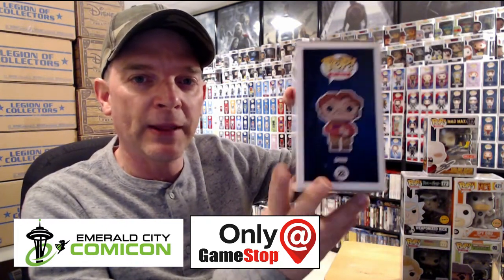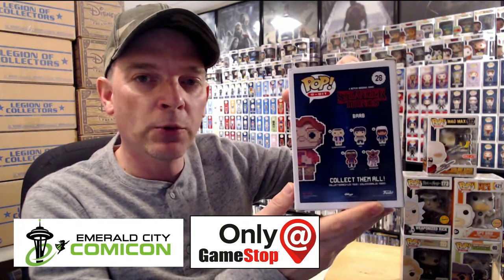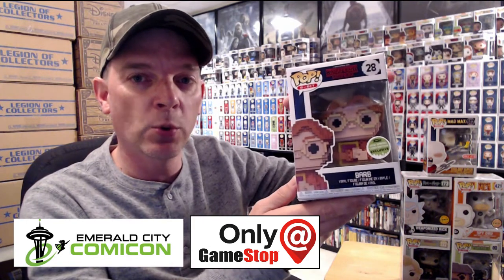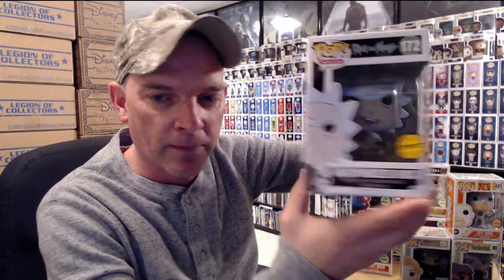My Emerald City Comic-Con Exclusives & Giveaway (CLOSED)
Check out the 5 Emerald City Comic-Con Funko Pops I picked up!